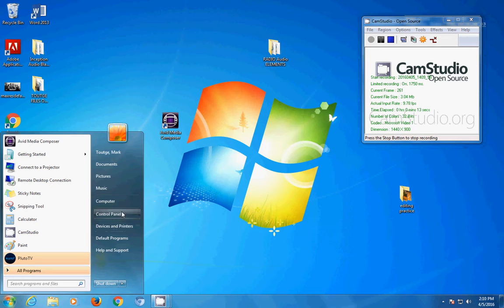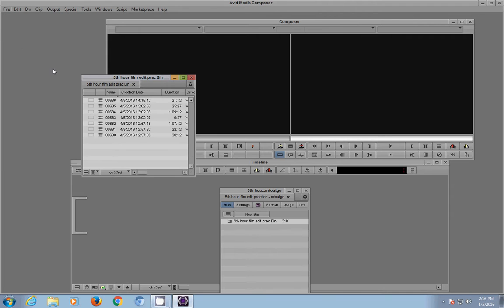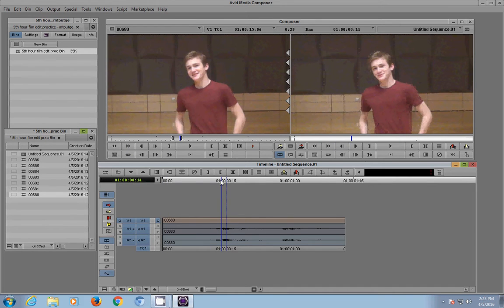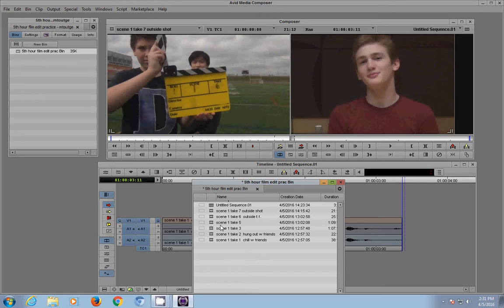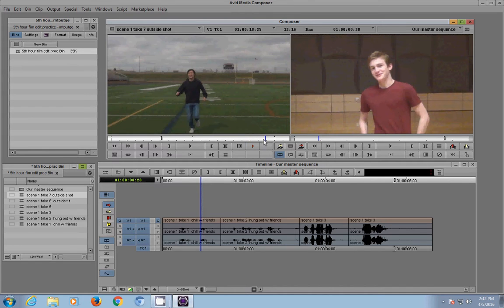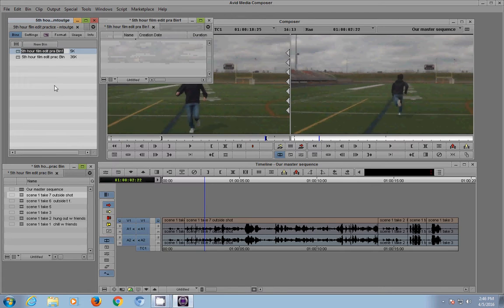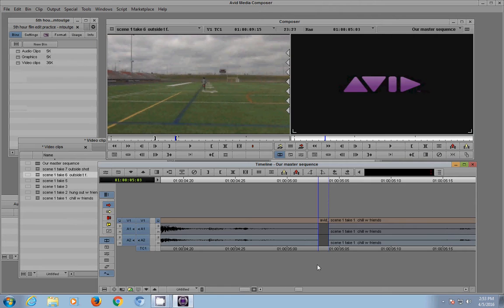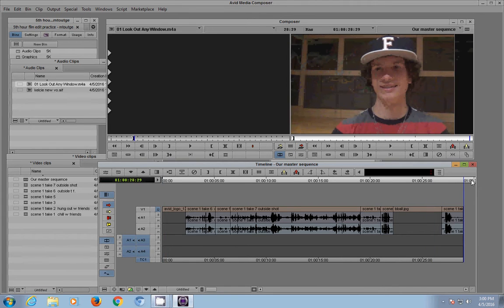5th Hour AVID day #1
5th Hour AVID day #1  April 5, 2016